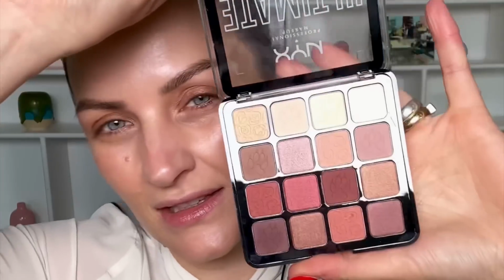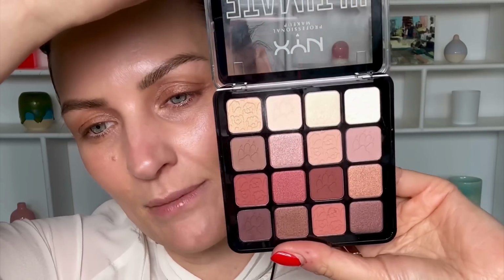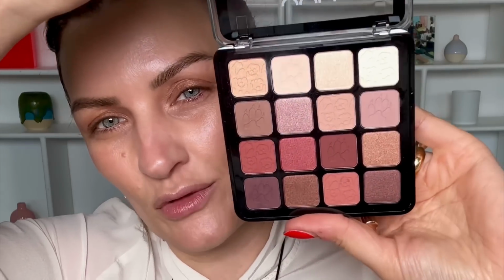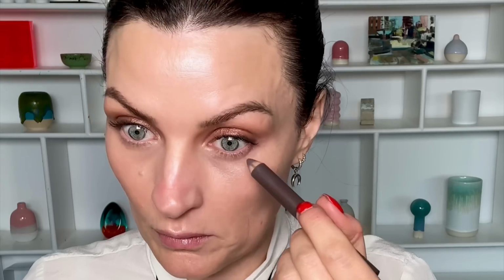Elegant and Professional Makeup 40+ (mature)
This is a great makeup for the modern professional that doesn’t have hours of free time to apply makeup.
Perfect for job interviews or daily work wear.

@shiseido ultimune serum & moisturiser
@medik8 spf 50
Bodyography epic brow pen from Guru Makeup Emporium
@CharlotteTilbury flawless filter in 01
Glowish skin dew in 01
​⁠@canmake2174 concealer palette
@hourglasscosmetics eyeshadow stick in moon
BeautyPie uber mascara
ELF luminous bronzer in vacay mood
@hourglasscosmetics lipstick in peony